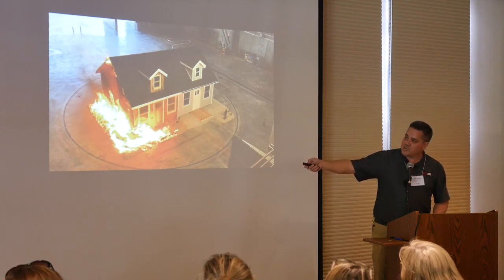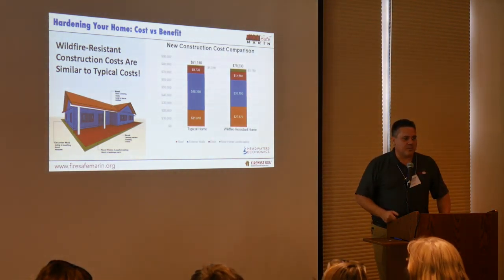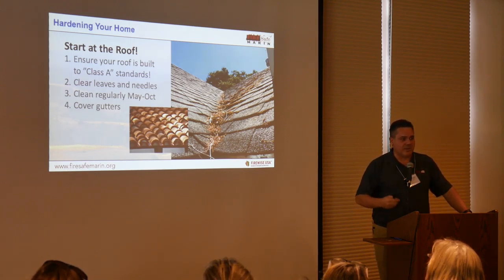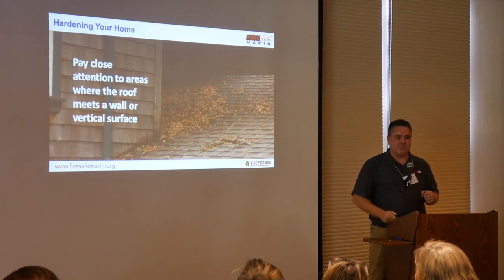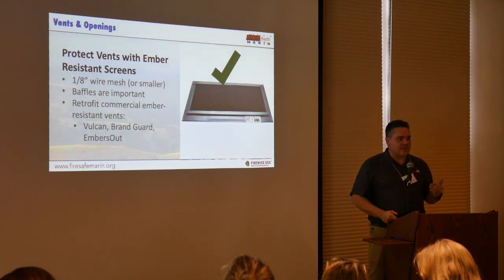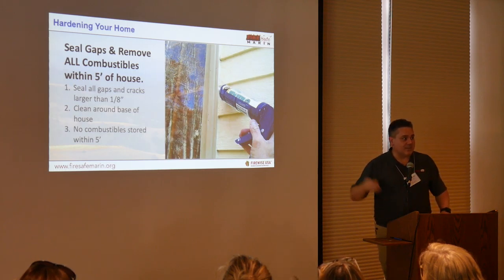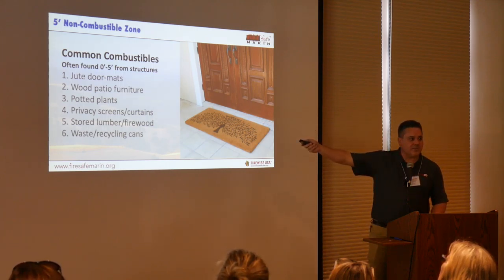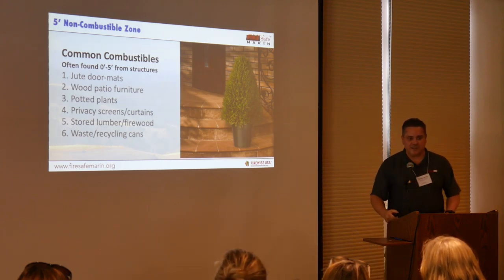Home Landscaping in a Changing Climate, Part 21